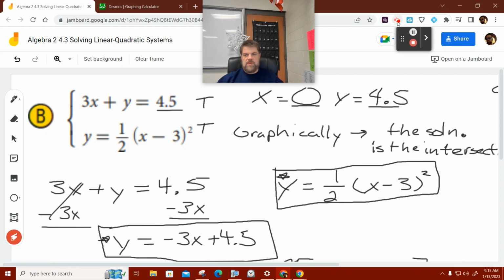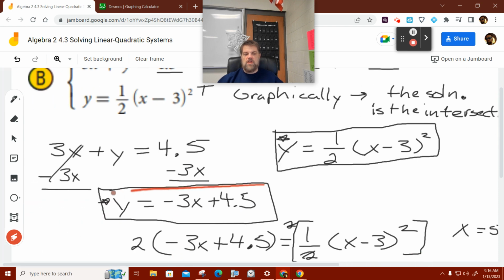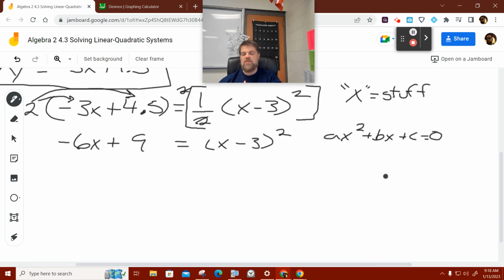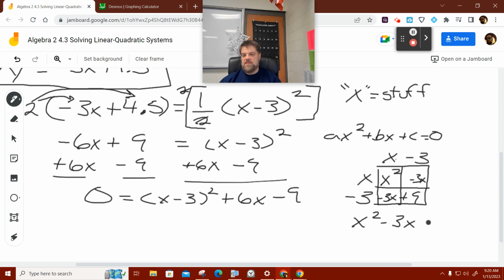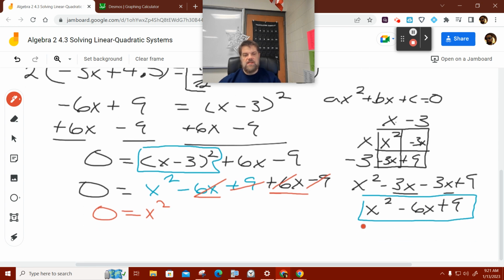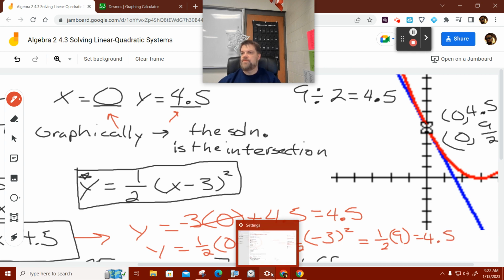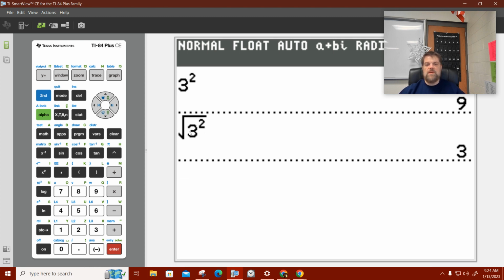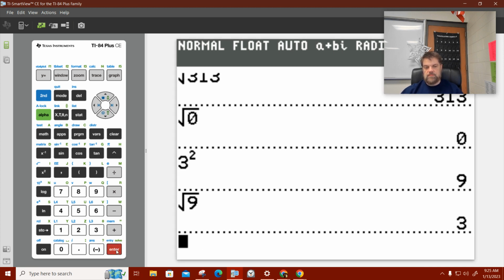Algebra 2 4.3 Solving Linear-Quadratic Systems Example 1B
Tom Adams teaches his students how to solve linear-quadratic systems by graphing.